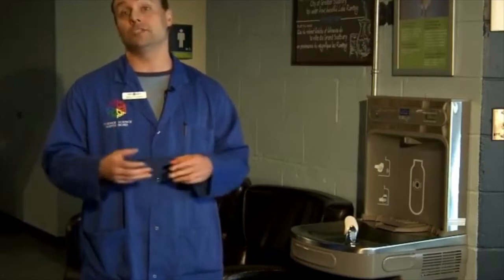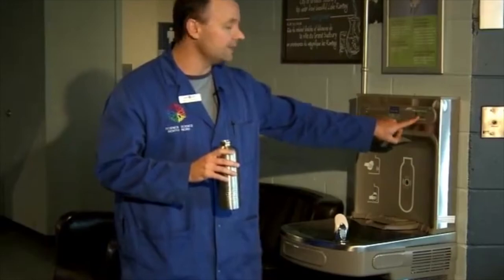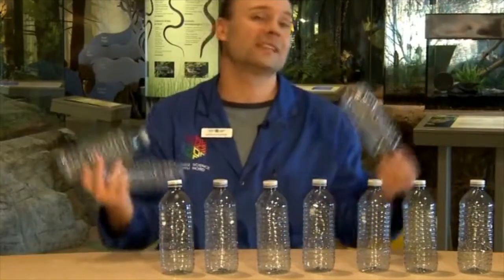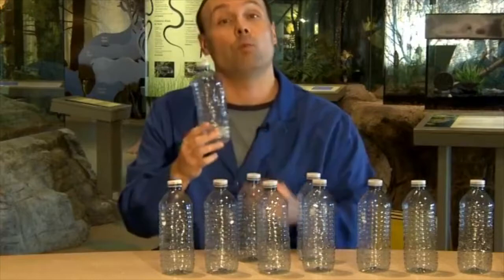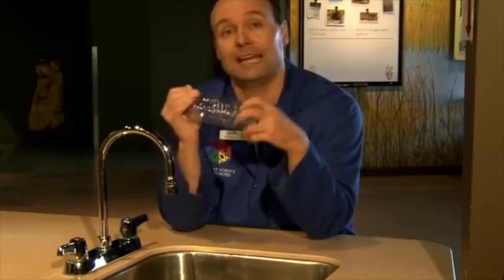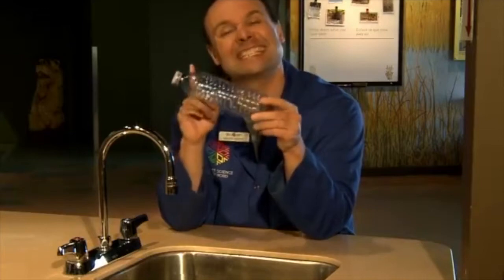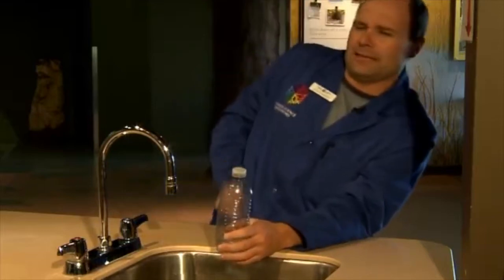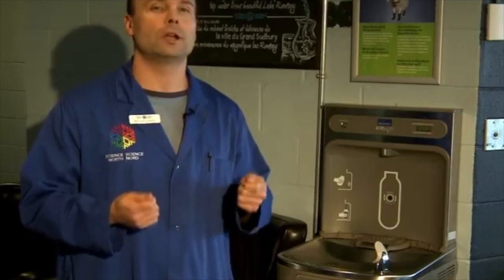Cool Science - Bottled water vs. Tap water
Over the past few years Science North has started some "green" initiatives.  These initiatives help decrease Science North's ecological footprint as well as educate visitors on what they can do to live more "green".  This video post looks at why Science North installed new hydration stations as a way to educate visitor in buying less bottled water.  So what's wrong with bottled water?  Watch the video to learn about the environmental impact of bottled water.

- Science North would like to thank Eastlink for the production of this video as well as its continued partnership.